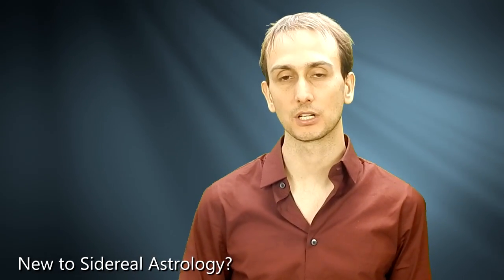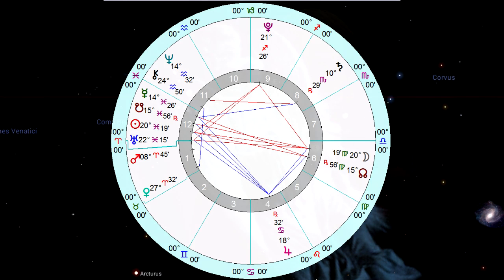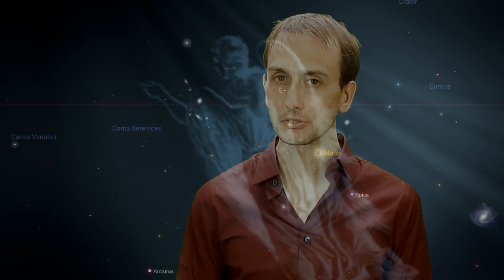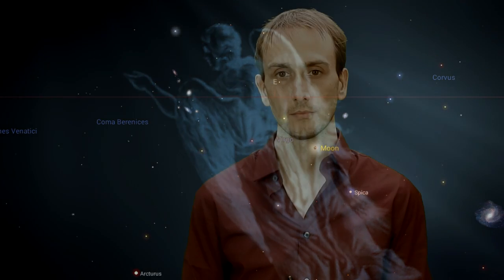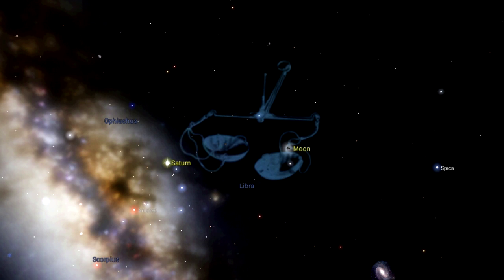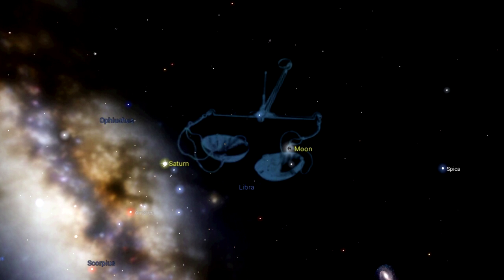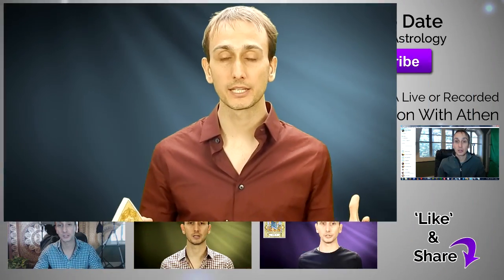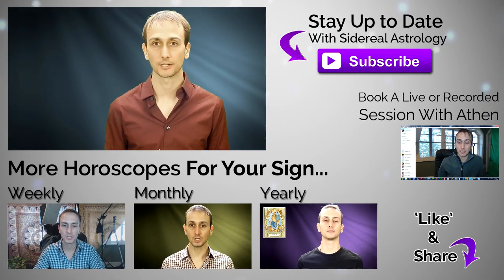Lunar Eclipse: April 3 4 & 5 2015 - Sidereal Astrology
Lunar Eclipse April 3 4 & 5 2015

We have the Lunar Eclipse in Virgo taking place this Saturday. The Eclipse is very transformative as it is activating the Uranus Pluto Square energy once again. This is a time of taking all this spiritual energy we've been transmuting and grounding it here on Earth.

The Sun squares Pluto exact on Sunday making that a powerful day in particular. This is a day of continued change on our life path and being the active participant of change. Jupiter is playing a very benefic role in all this, sending us support and guidance as we go through these changes.

Please see video for full details and astrology oracle reading.

Sidereal Astrology uses the actual location of the planets in the sky. For more info please see:

Sidereal Sun Signs (Lahiri):

Virgo (Sep 16 -- Oct 17)
Libra (Oct 17 -- Nov 16)

*** I recommend watching your horoscope for your Ascendant sign if you know your time of birth. To find your Sidereal Ascendant use my birth-chart calculator here:

Oracle Deck: